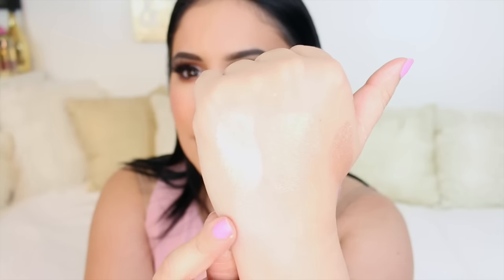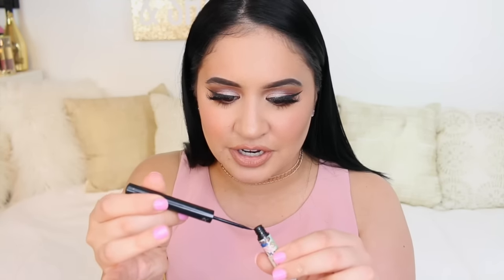June Favorites | 2016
Products Mentioned:
Estee Lauder Double Wear Foundation - Dawn
Smashbox HD Concealer - Light
Coty Airspun Loose Powder - Translucent
Makeup Forever HD Cream Blush - 225 & 330
Artist Couture Diamond Powder - Conceited, Illuminati, Gold Digger
w/ Morphe M601 Fan Brush
The Balm Schwing Liner (Duane read, haute look or online)
Hourglass Film Noir Mascara
L'Oreal Brow Stylist Definer - Brunette
Kylie Cosmetics Matte Liquid Lipstick - Exposed
Wayne Goss Brushes - 04 &19
Sephora Pro Featherweight Fan Brush - 92
Drunk Elephant Marula Oil
Shiseido White Lucent MicroTargeting Spot Corrector
Stella by Stella McCartney Perfume
MAC Turquatic Perfume
Donna by Valentino

Songs:
Una Noche Mas - Kevin Roldan ft. Nicky Jam
I Got The Keys - DJ Khaled
Too Good -Drake ft. Rihanna
Como Lo hacino Yo - Ken-Y ft. Nicky Jam
My Love - Majid Jordan ft Drake
Grammys - Drake ft. Future
Wicked - Future
Childs Play - Drake
With You - Drake ft. PARTYNEXTDOOR

Shirt - hanger
Lashes- Lilly lashes - Alina
Choker - Aldo
Bracelets - Kate Spade
Nail Polish - Sally Hansen - Aflorable

I came out with my own brush ^_^

Morphe: rosita
Artist Couture - rosita
Fashion nova: xorosita
Luxie brushes: rosita
Gerard cosmetics : rosita
Ofra cosmetics: ROSITA30
Vida hair growth - rosita
Dodo lashes: rosita
Über free ride: rosec8
Bellami: rosita
Luxury for princess: rosita
Lola shoetique: rosita
Ditto sunglasses: rosita
Lux boxes: rose
Original beauty box: loverose10
Teami: rosita
Bodybyanita: Rosita

Camera I Use To Film:
Cannon 70D